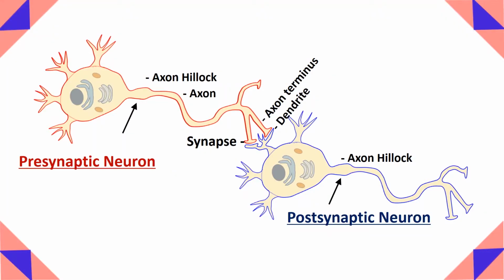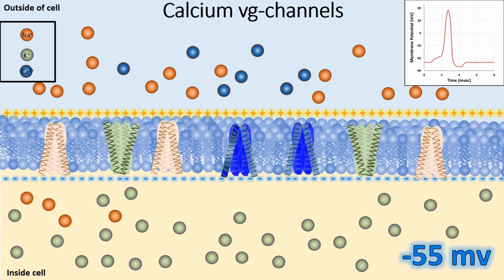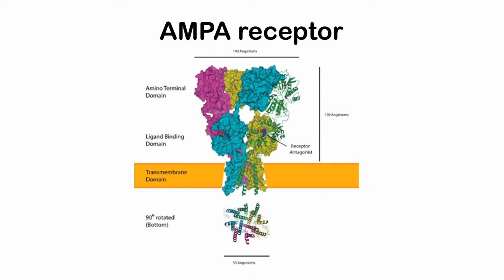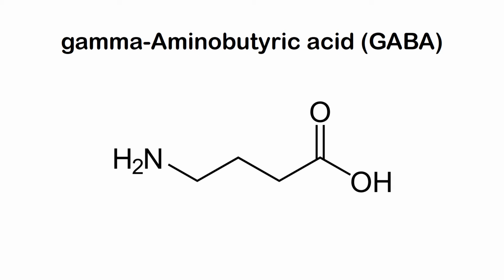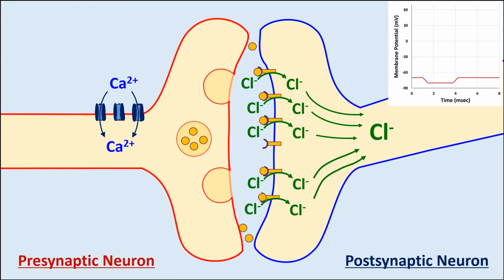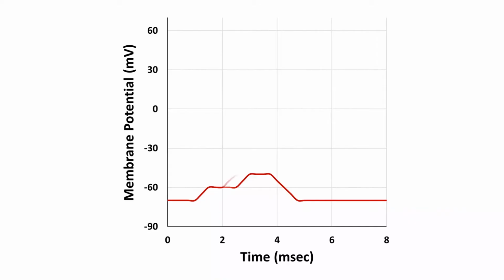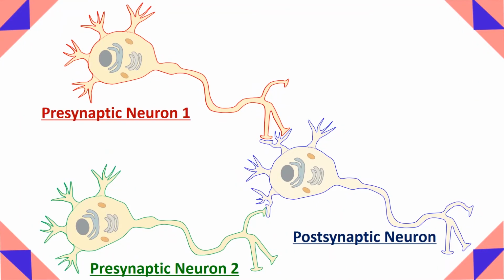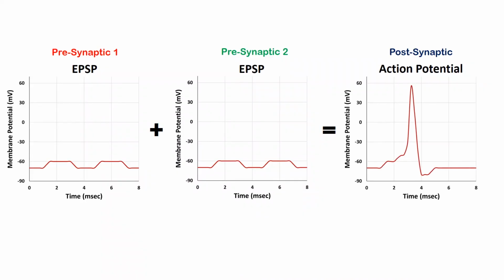How Neurons Function - Pt 4: Summation at the Axon Hillock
In part 4, we discuss spatial and temporal summation if EPSPs and IPSPs at the axon hillock.